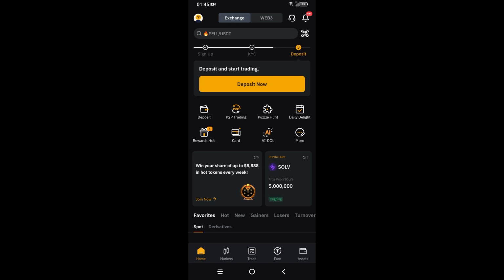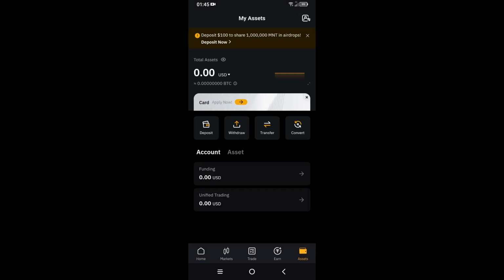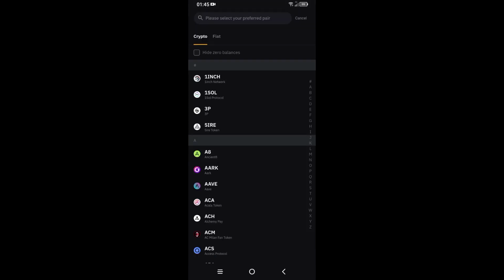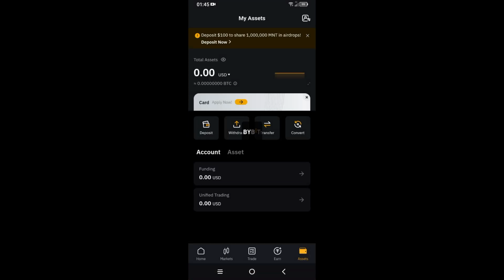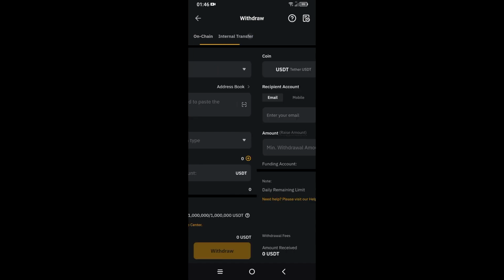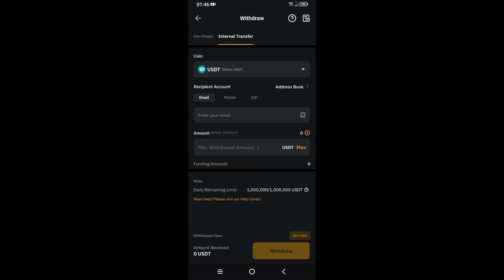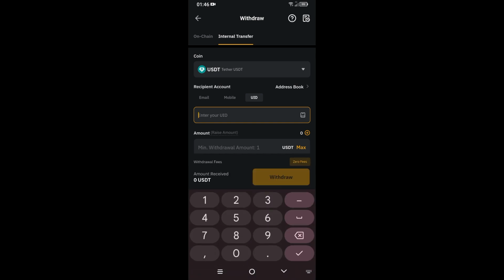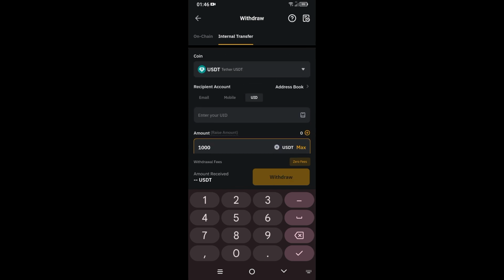NEW! How To Transfer Assets From Bybit To Bybit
Learn How To Transfer Assets From Bybit To Bybit . This video will cover everything that you need to know and help you solve your problem quickly.
Stay till the end of the video to find out How To Transfer Assets From Bybit To Bybit.

Did you learn How To Transfer Assets From Bybit To Bybit ?

Do you want to see another video about How To Transfer Assets From Bybit To Bybit ?

Did you enjoy How To Transfer Assets From Bybit To Bybit ?